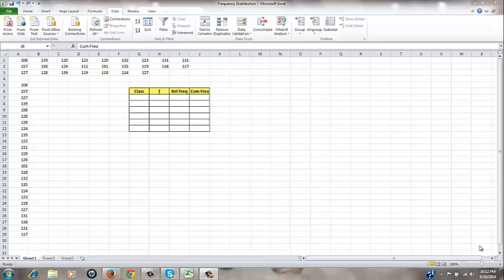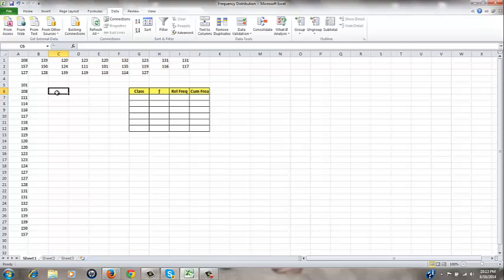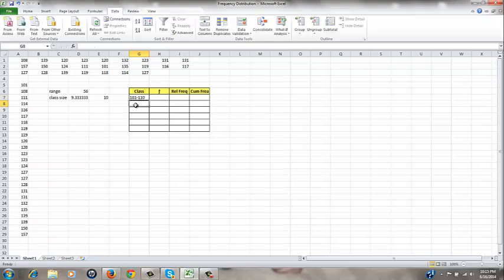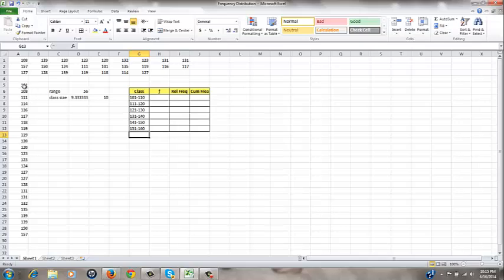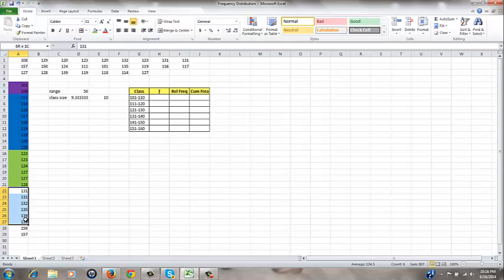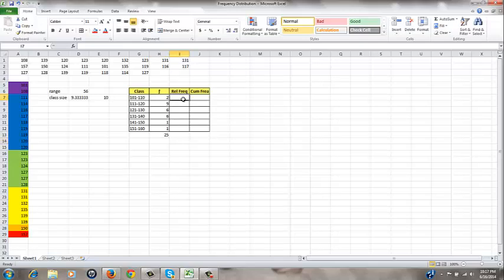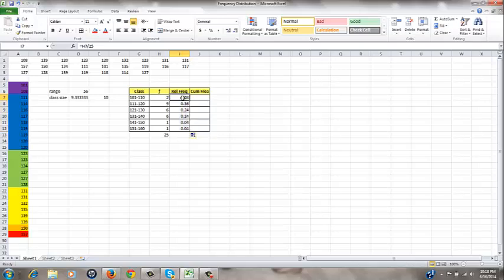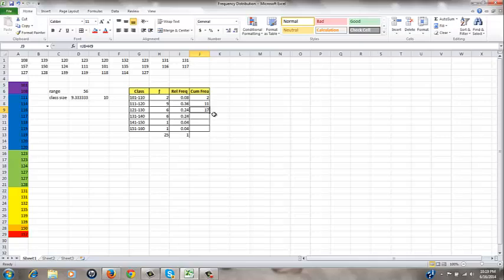Frequency Distribution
Learn how to use Excel to make it easier to create a frequency distribution